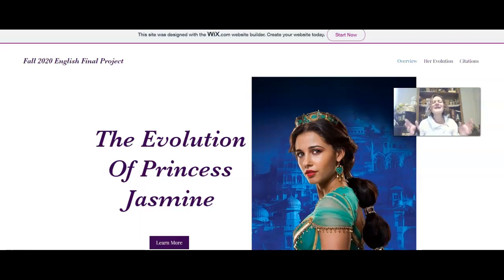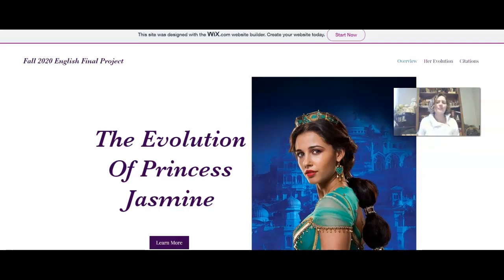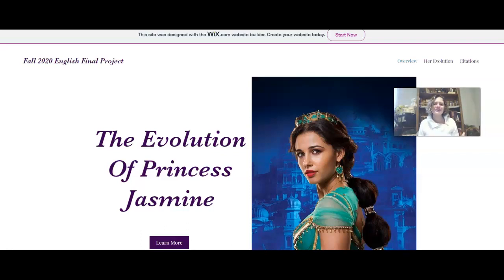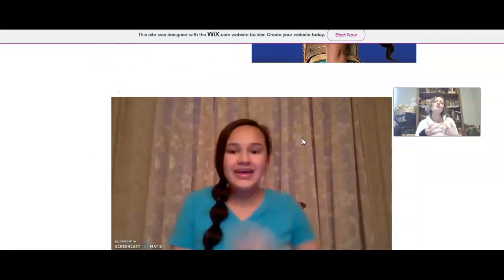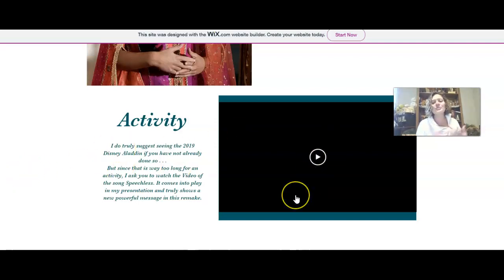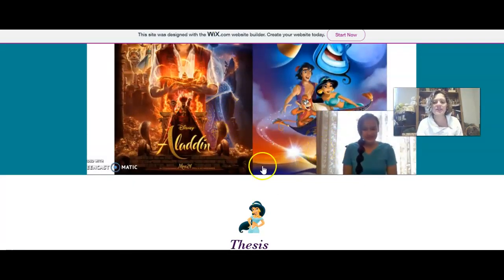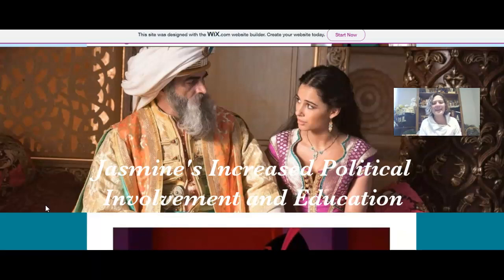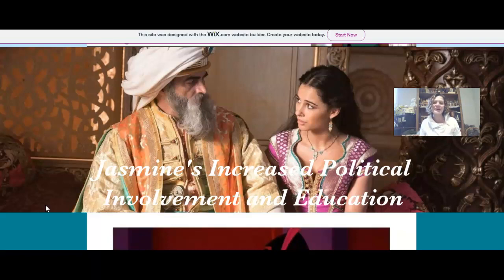ENGL-250 Final Presentation Review